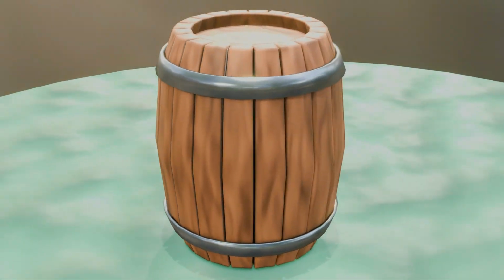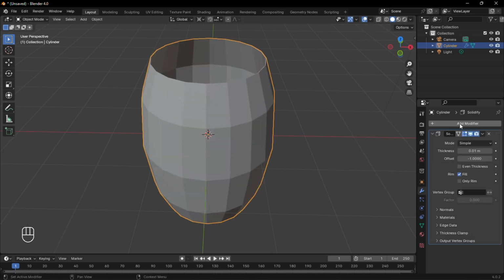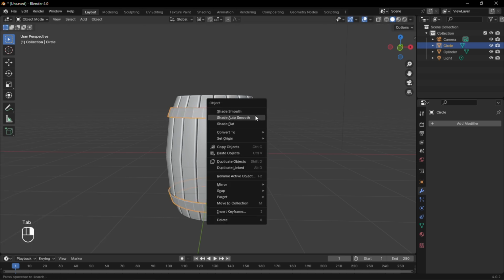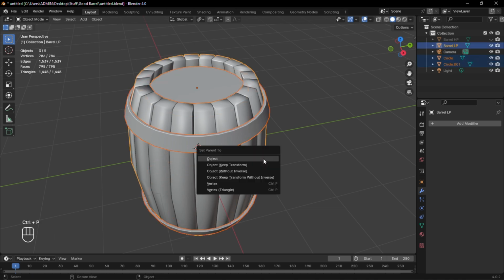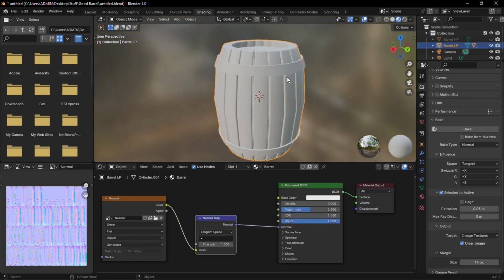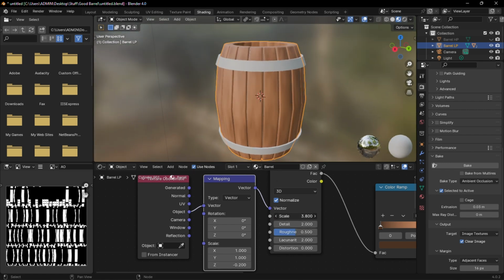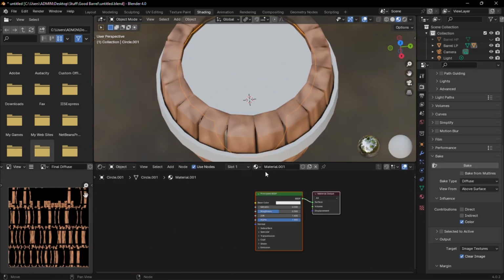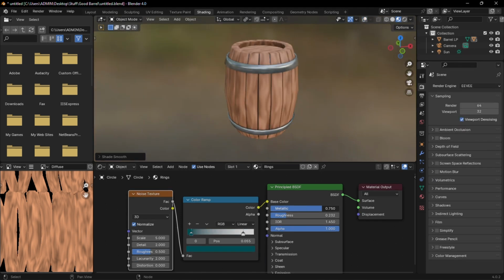Blender Tutorial: Make A 3D Wooden Barrel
Learn how to make a barrel in Blender